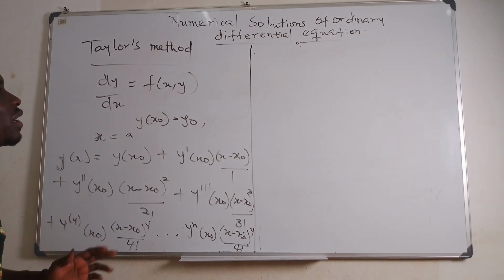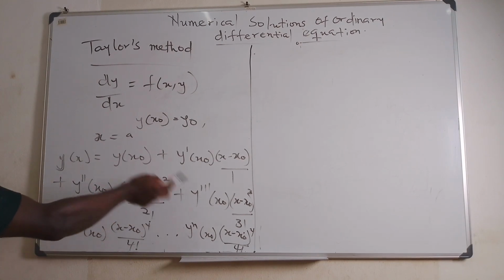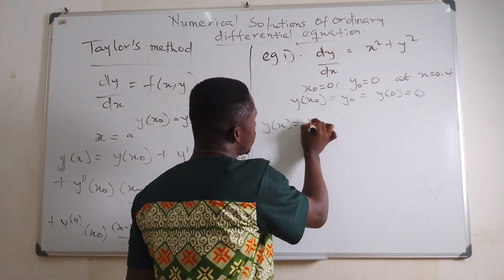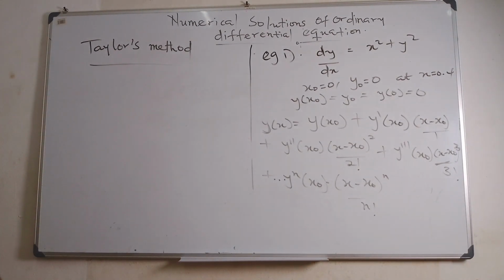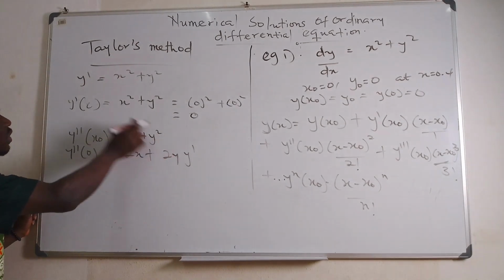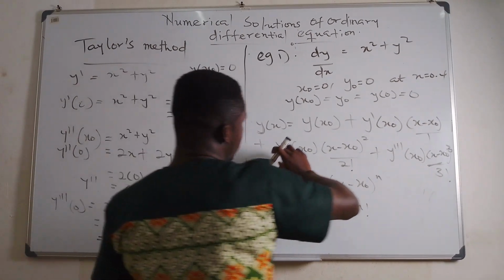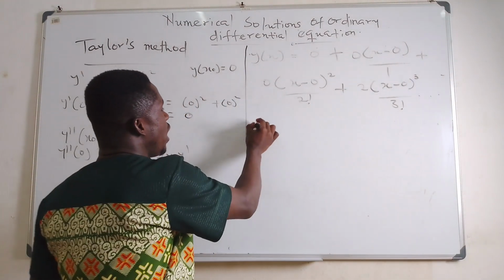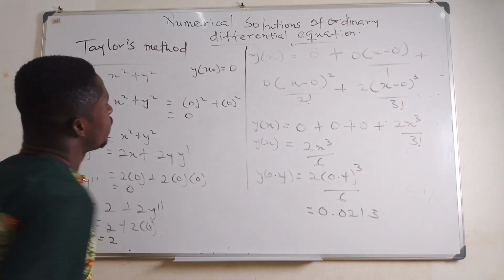Numerical Solutions to ODE (Taylor's Method)